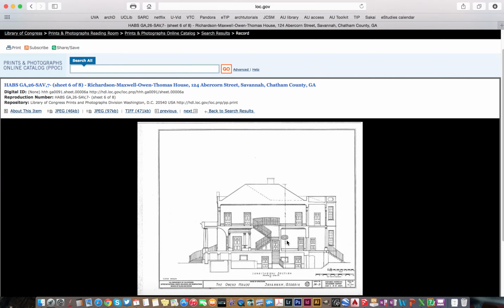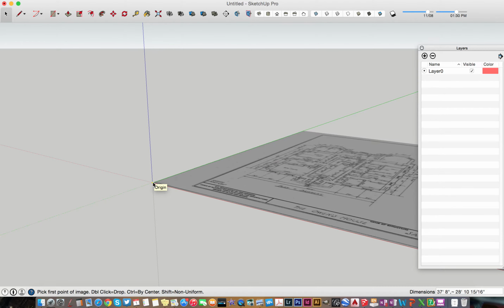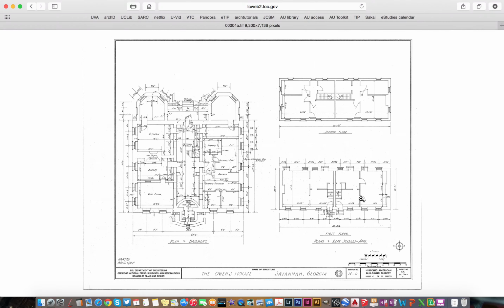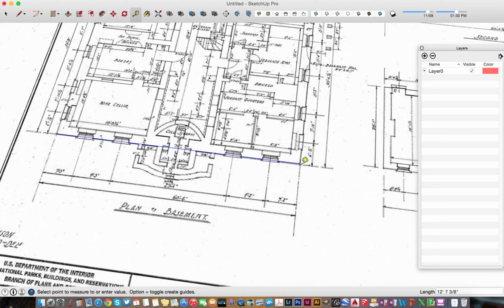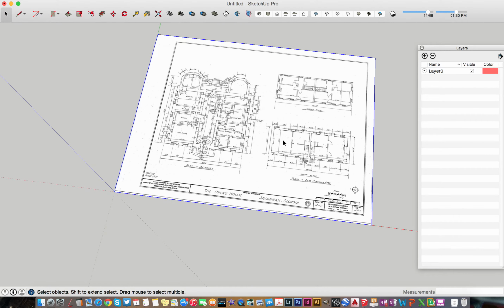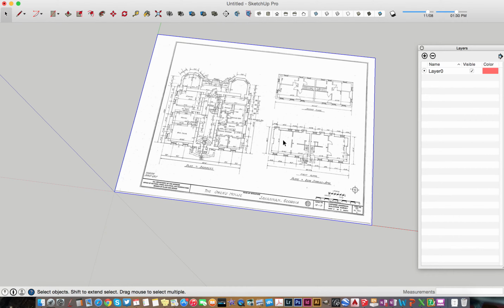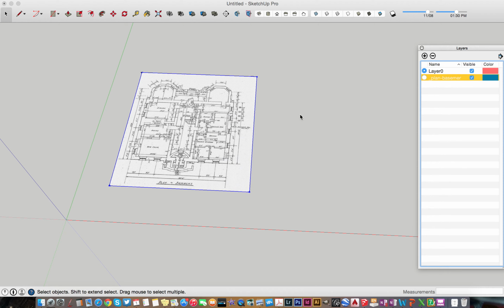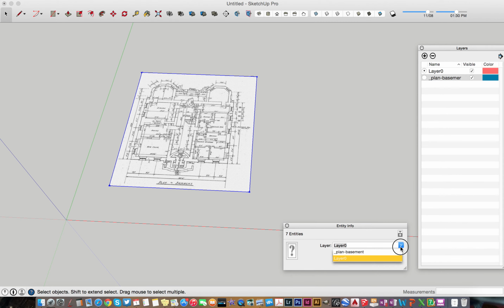w4 SketchUp 1